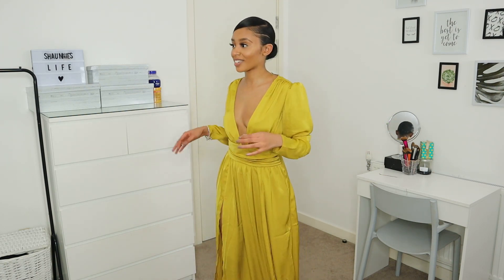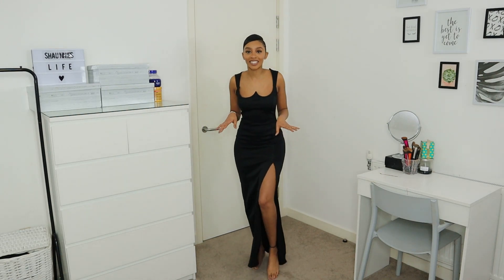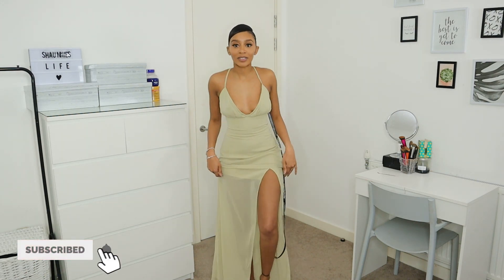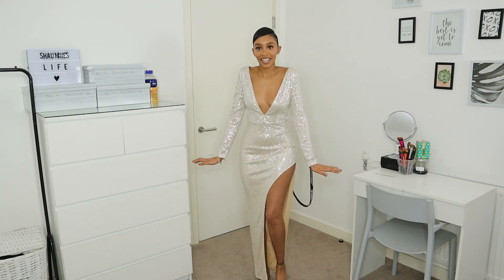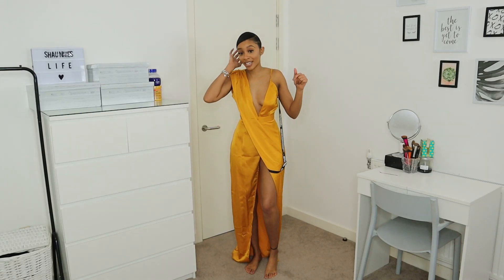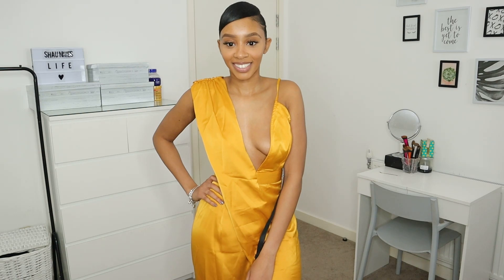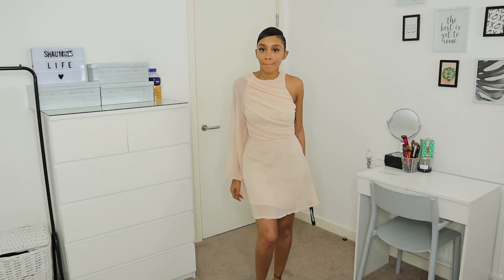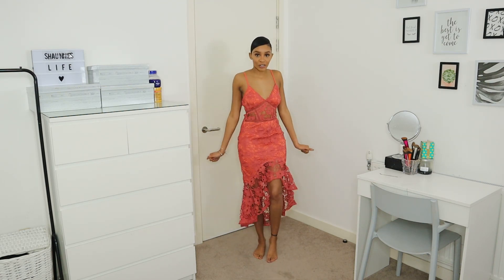PROM DRESS TRY ON HAUL FT PRETTYLITTLETHING | Shaunnies Life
PRETTYLITTLETHING AFFORDABLE PROM DRESSES | ShaunniesLife

Hey lovelies, it's about that time of the year when you have to start looking for a potential
prom dress, so I am here to help with some affordable prom dress options from Prettylittlething.
PLT kindly gifted these items to me to show to you guys, so I hope you like them.

ALL ITEMS WERE IN A SIZE 8

Mustard Asymmetric Drape Maxi Dress

White Scuba Bandeau Maxi Dress

Chartreuse Puff Sleeve Extreme Plunge Waist Maxi Dress

Nuse Asymmetric Ruched Skater Dress

Black Structure Bodice Maxi Dress

White Cross Strap Maxi Dress

Silver Sequin Long Plunge Maxi Dress

Rust Lace Strappy Midi Dress

Soft Olive Strappy Laced Back Maxi Dress

Black Bardot Frill Hem Midi Dress

MOST ASKED QUESTIONS:

Height: 5ft6
Size: UK 8
Camera used: Canon M50

Deli